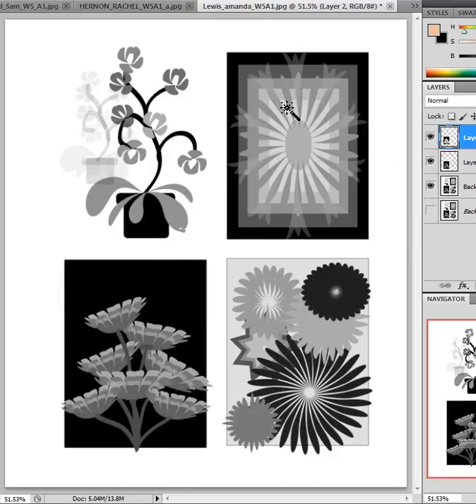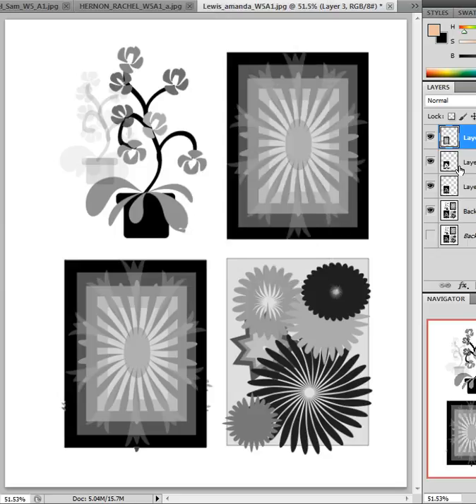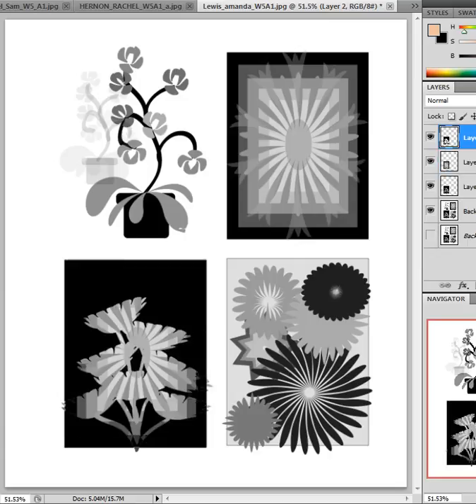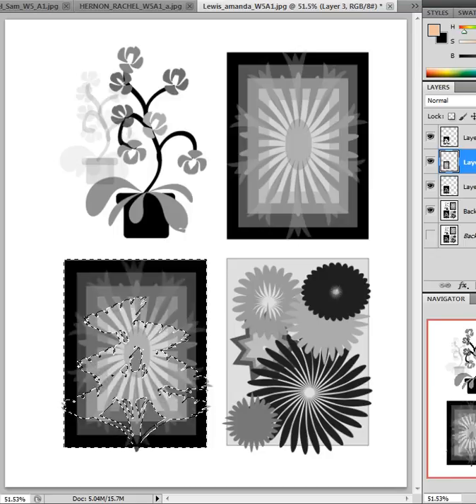Things_to_Consider